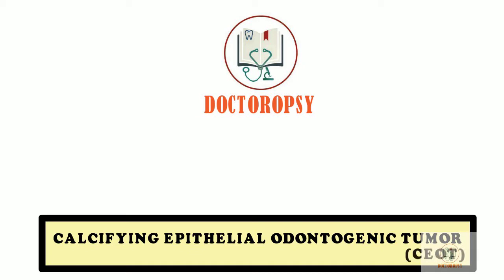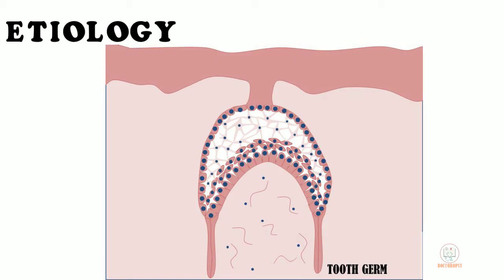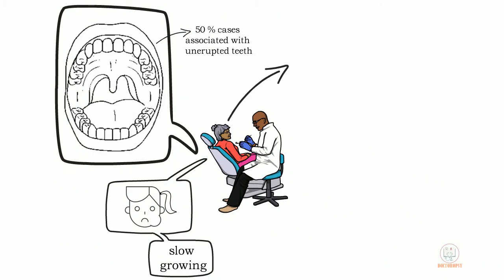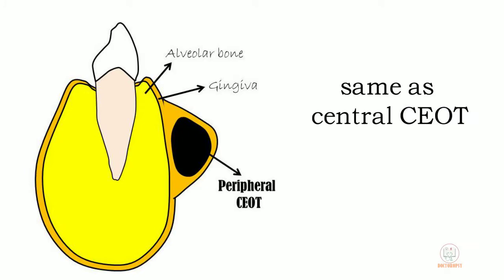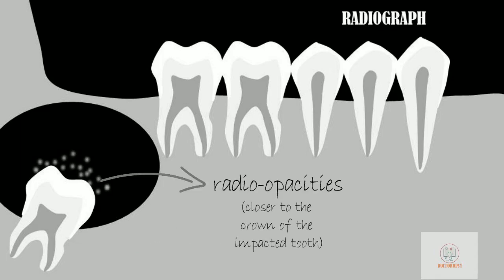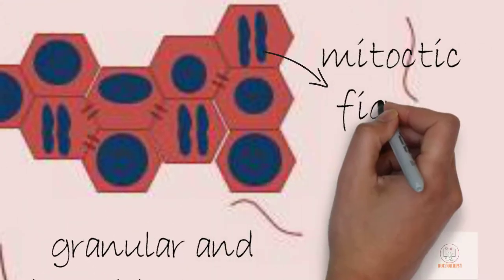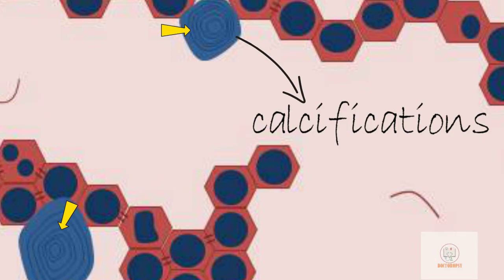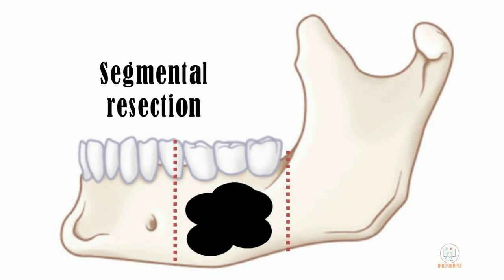Calcifying Epithelial Odontogenic Tumor CEOT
This video on CEOT describes the following:
1. Etiology of CEOT
2. Clinical Features
3. Radiographic Features
4. Microscopic Features
5. Treatment